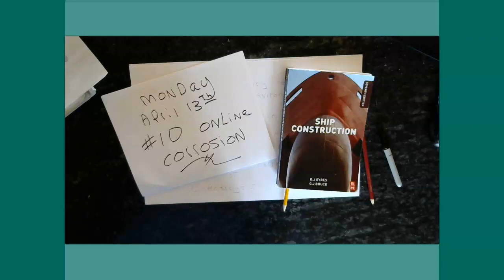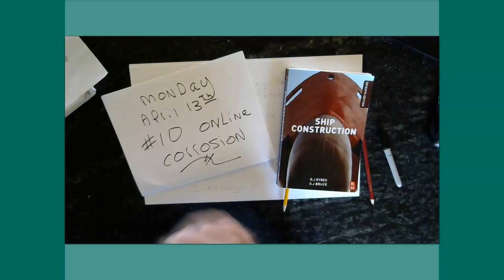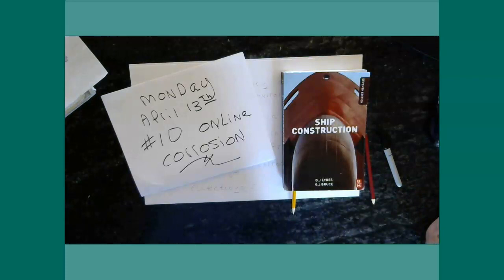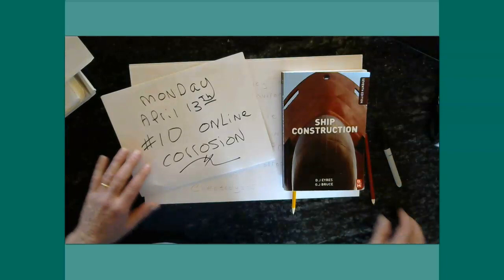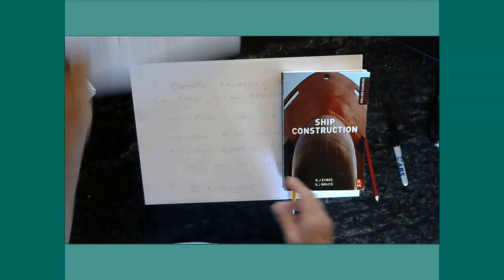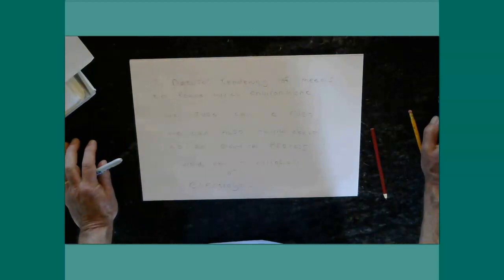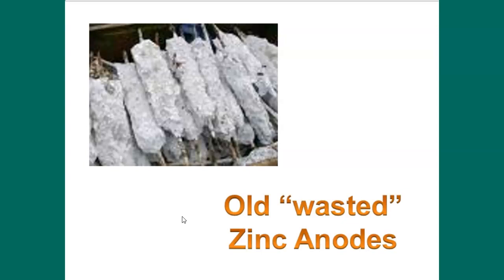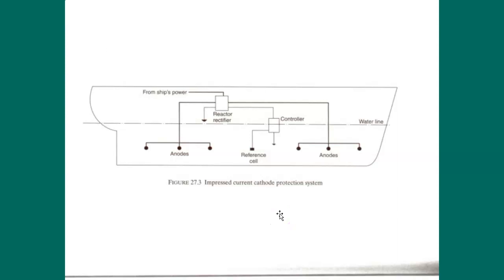NS102 ONLINE #10 Corrosion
Chapter 27
Video lecture Monday April 13
Rust, Corrosion,  Electrolysis, Cathodes and Anodes, Galvanic series, and  Cathodic protection